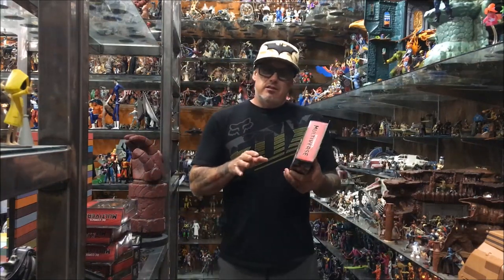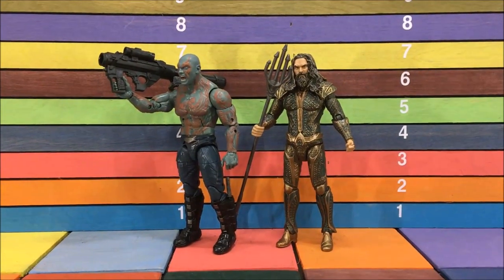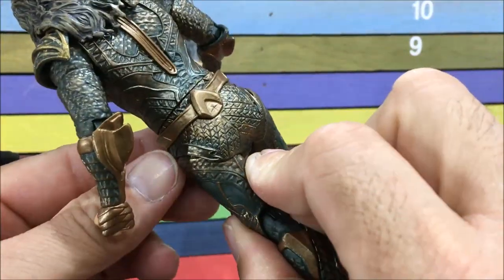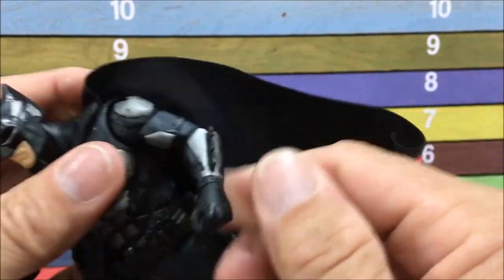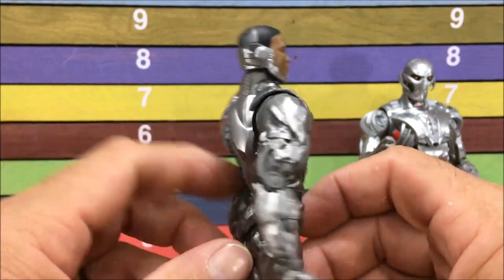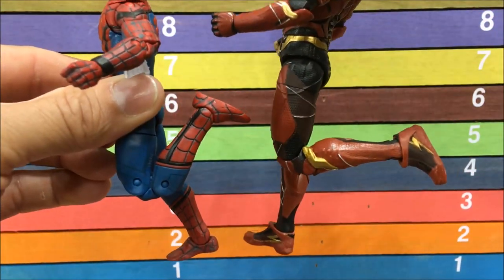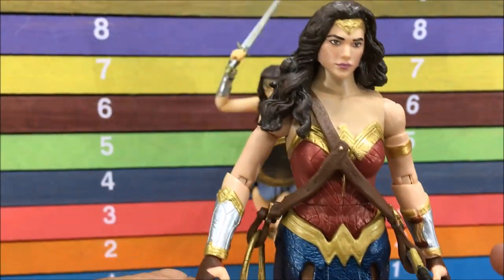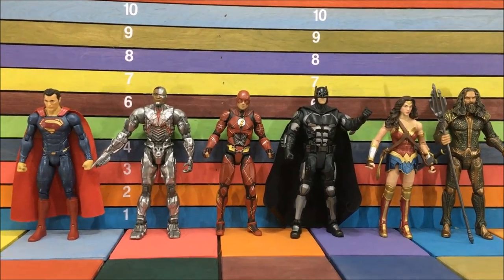DC Multiverse JUSTICE LEAGUE action figures toy review